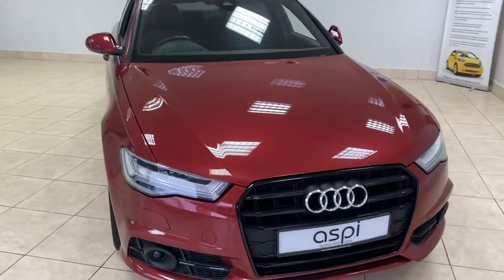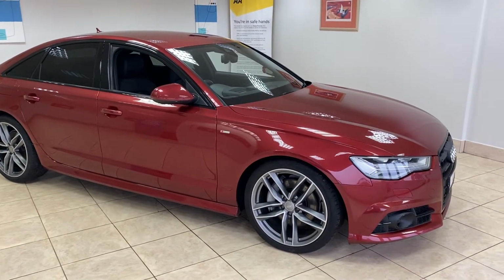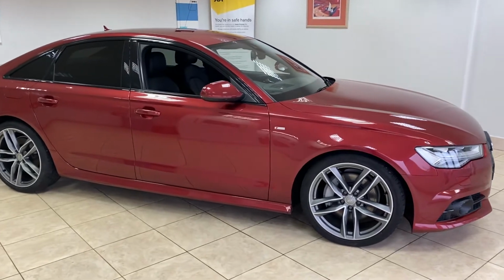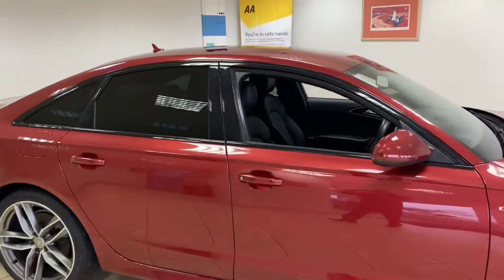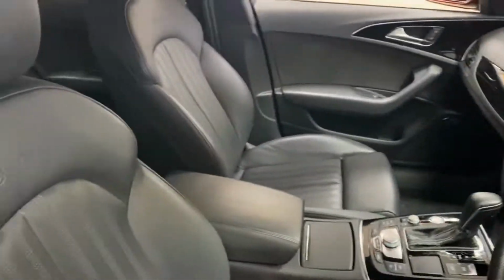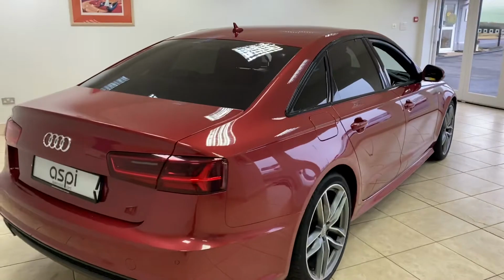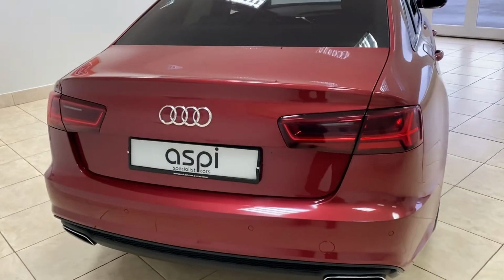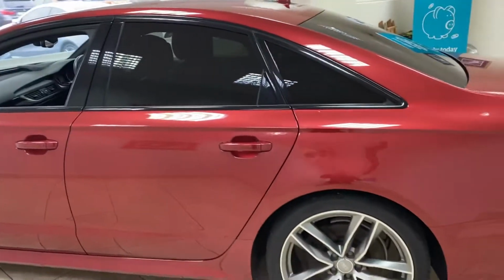2016 66 AUDI A6 3.0 TDI BLACK EDITION 4d 215 BHP £20,995